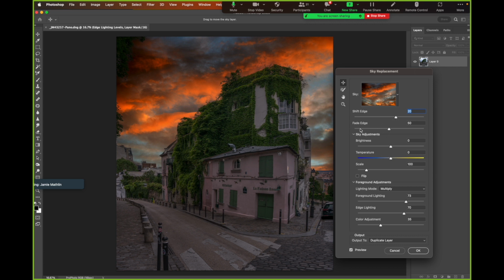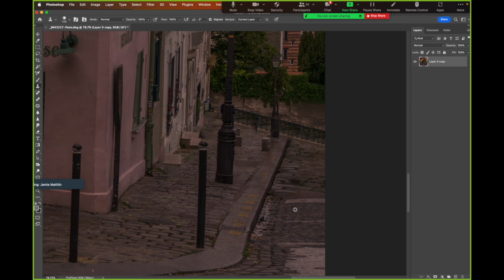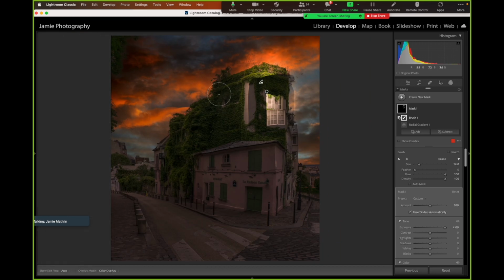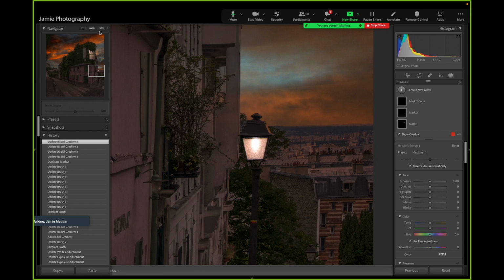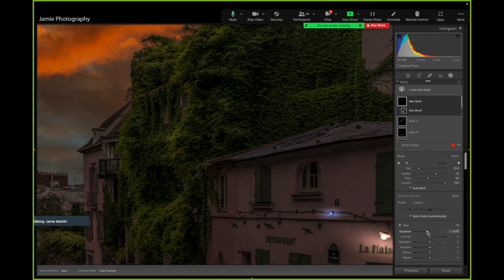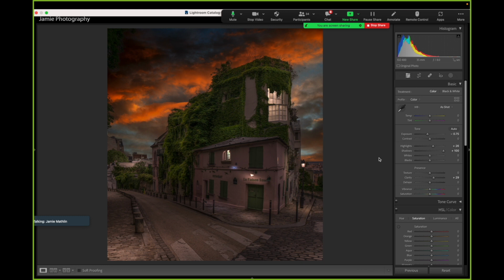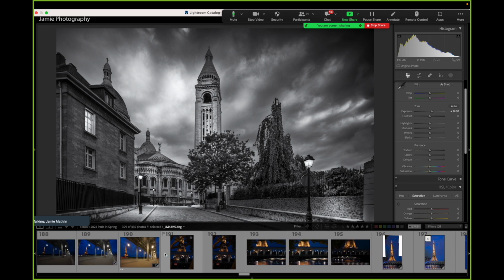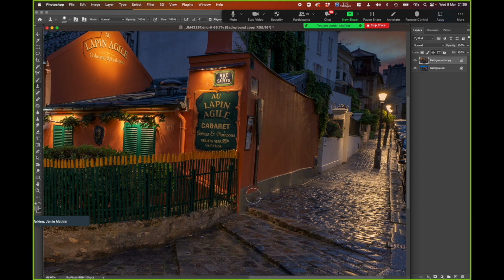Webinar for PhotoSerge - 8th March 2023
I was kindly invited to do another Webinar address for the Serge Ramelli - PhotoSerge Acadamy, where I completed a Sky Replacements and demonstrated some of my Day-To-Night techniques, as well as creating a finished Black and White image full of Drama.

If you like the video, I would very much appreciate a like and if you love what I am doing on YouTube I would be grateful for you to join my adventure and subscribe :-)